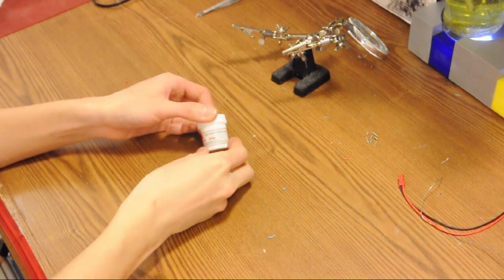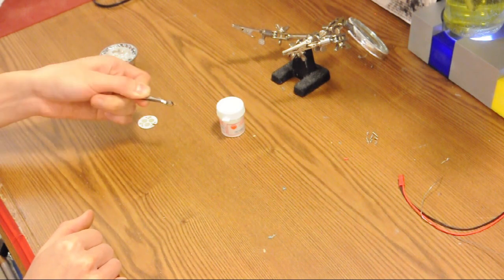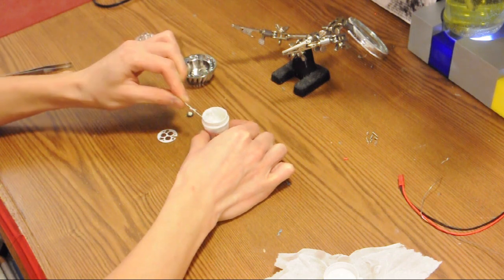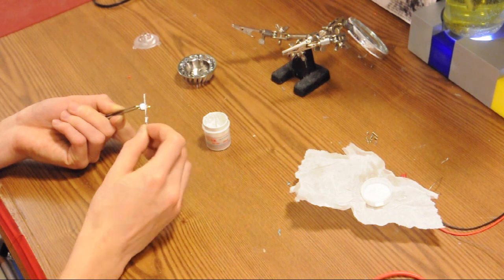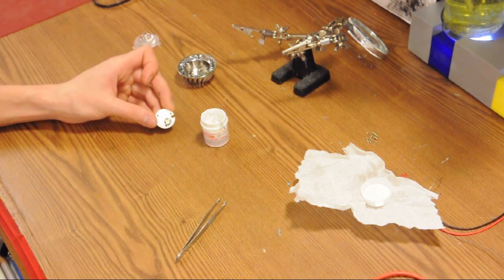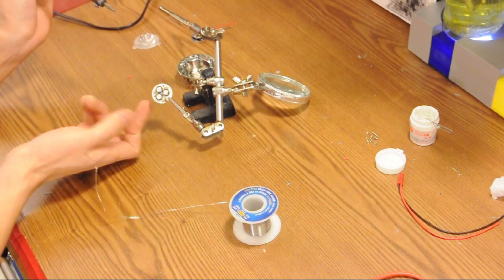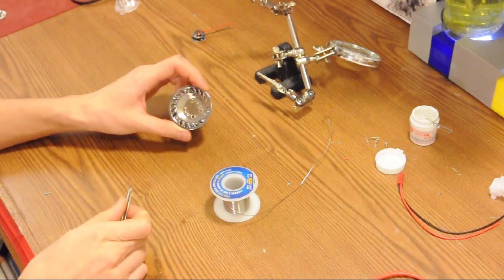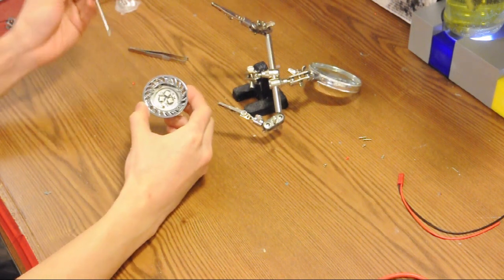Part 5/8 - LEDs - High Power 3-LED Bicycle Light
This video is created and provided by the Edmonton Bicycle Commuters' Society (EBC) ), a non-profit organization that supports all cyclists in Edmonton by providing advocacy, education, free services at events, affordable used and new parts, and bicycle recycling.

EBC also operates BikeWorks, a fully-equipped, volunteer-run community bike workshop, where volunteer mechanics teach & help members of the public to learn how to fix their bicycles. EBC also sells used bikes.

Note: At 1:13, I say "conduct the light away from the body". I meant "conduct the heat away".

Step 1: Determine the positive and negative terminals of the LED. Check the datasheet of the LED - part number W42180). In the LEDs I have, a negative sign is inscribed along the top lip of the black plastic edge of the LED, and the negative side also has a split-metal protrusion (this is the cathode, or negative terminal mark).

Step 2: Spread a very thin layer of thermal paste on the slug (metal base) of the LED. Don't get paste on the legs of the LED or the clear dome.

Step 3: Place the LED onto the printed circuit board (PCB) of the light housing, matching the positive leg to the first positive-labelled terminal of the PCB (the + sign nearest the large cutout on the PCB).

Step 4: Repeat for the remaining two LEDs. The positive leg of successive LEDs should connect to the negative leg of the preceeding LED. This is how we connect them in series.

Step 5: Check to see that the lens fits over your LEDs.

Step 6: Solder the legs of the LEDs to the PCB, being careful not to overheat the LEDs. Make sure the LEDs are seated flat against the PCB and that the solder flows onto the PCB pads as well as the LED legs. Otherwise you'll have a poor connection (potentially wasting power and causing flickering or failure).

Step 7: Make sure the lens still fits. If not, you'll have to desolder the misaligned LEDs to adjust their positions.

Step 8: Apply a very thin layer of thermal paste to the back of the PCB. Place the PCB in the light housing, lining up the three small screw holes and the large wire hole.

Step 9: Screw the PCB down using the smallest of the screws that came with the light housing.